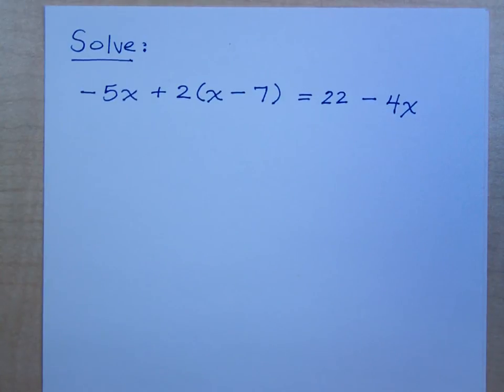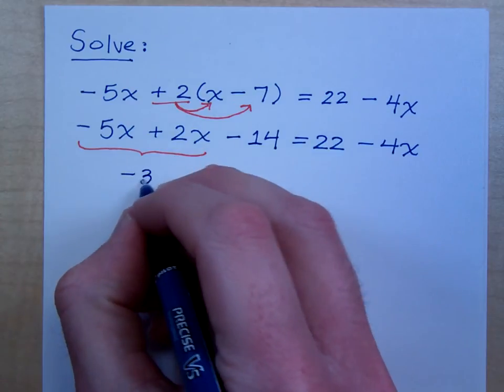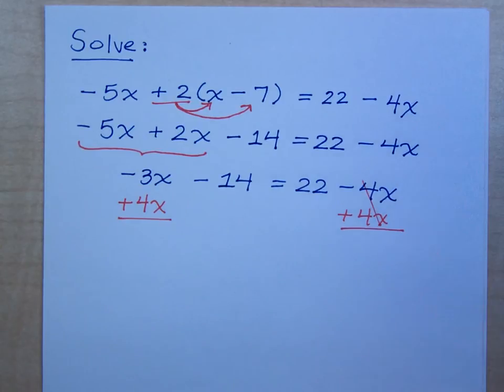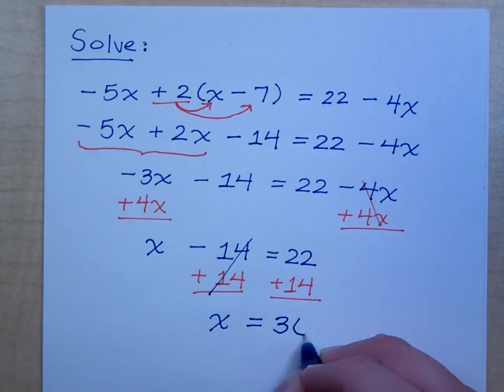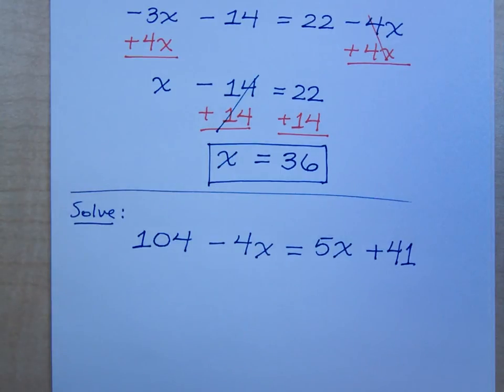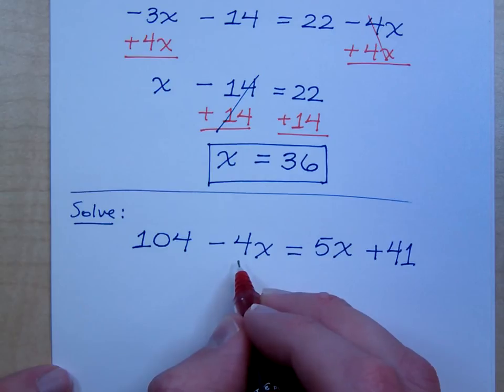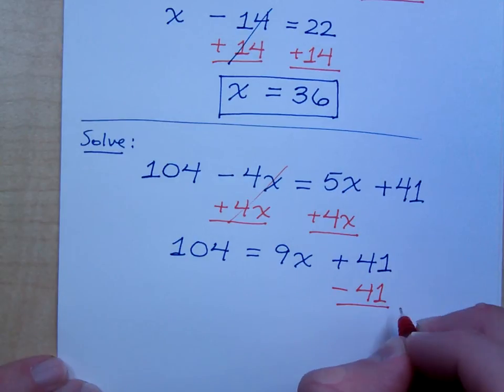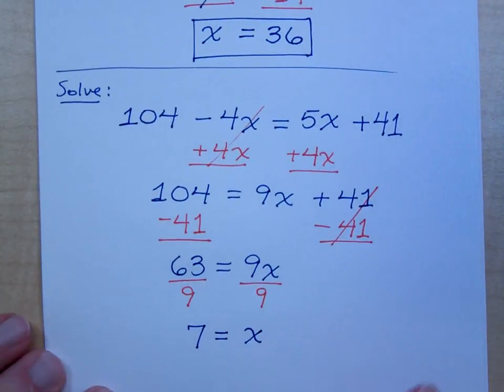Prealgebra - Part 40 (Solving Equations Using Both Properties)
Solve:
-5x + 2(x - 7) = 22 - 4x
104 - 4x = 5x + 41